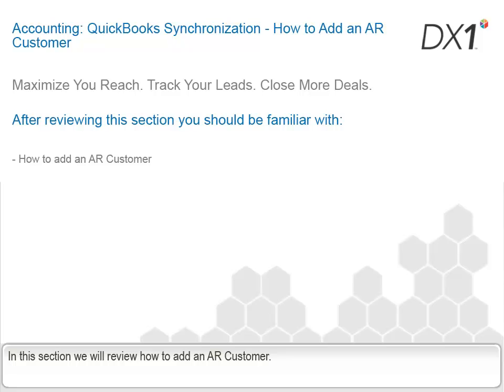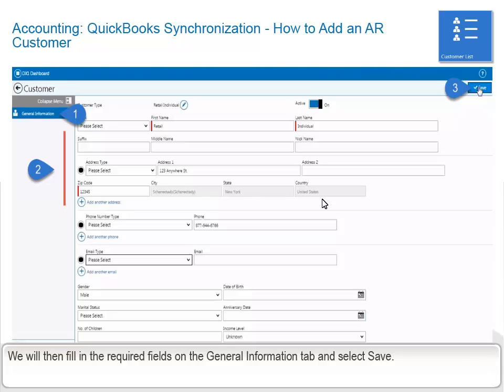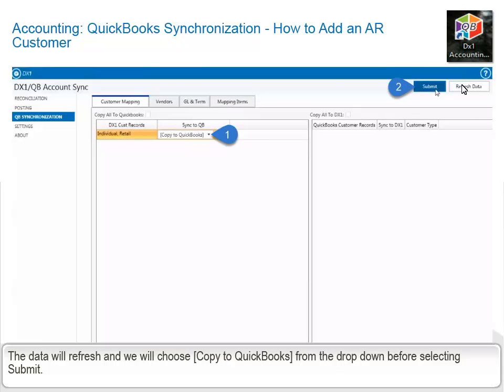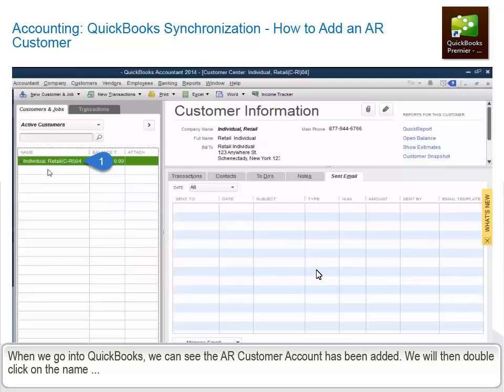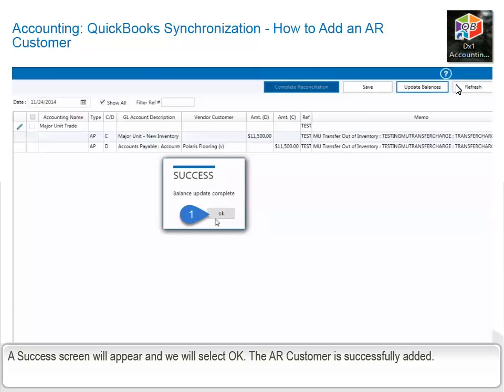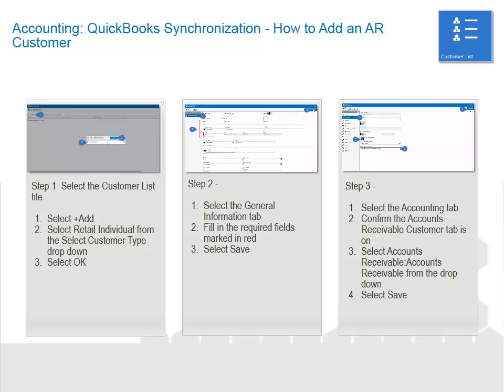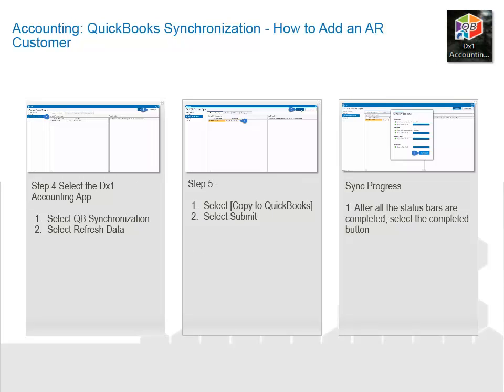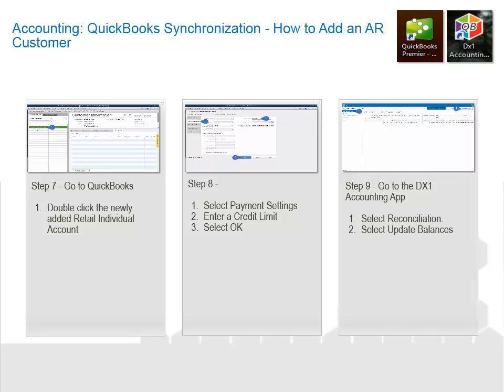Accounting: QuickBooks Synchronization: How to add an AR Customer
This training video will walk you through the steps of adding an AR customer.